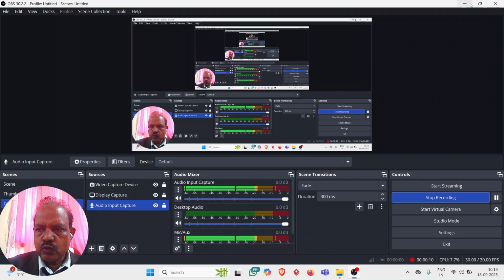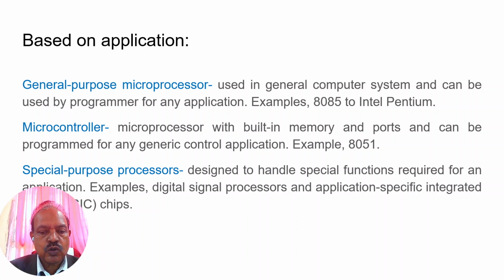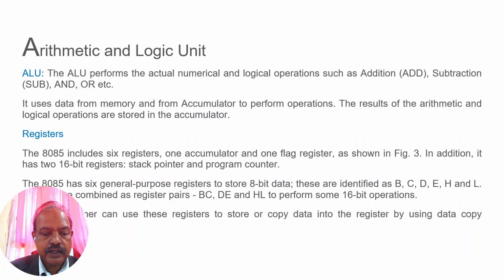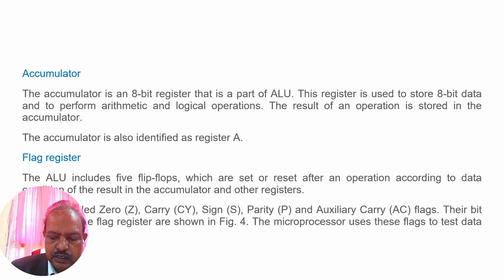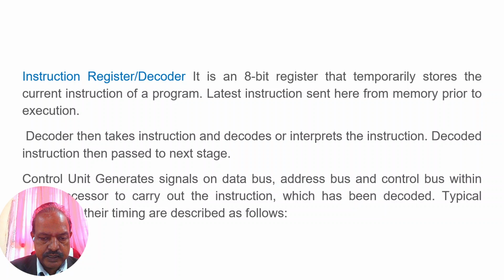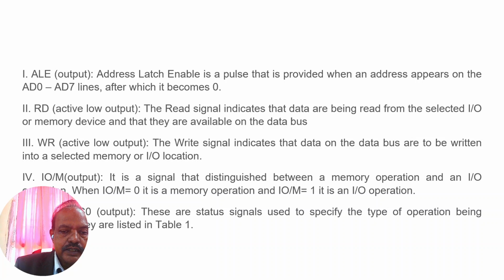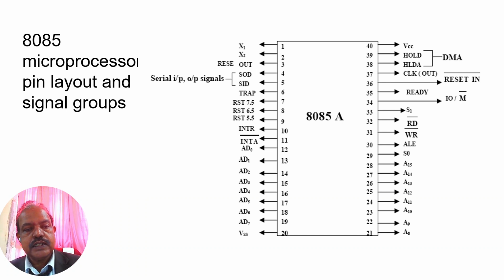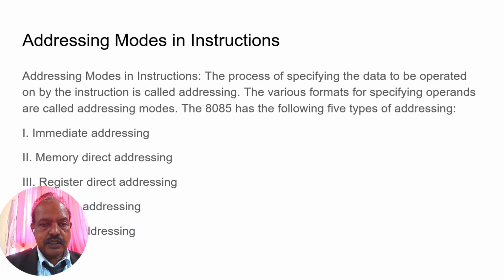Microprocessor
MPMC I_I